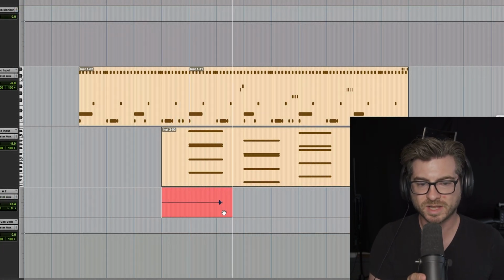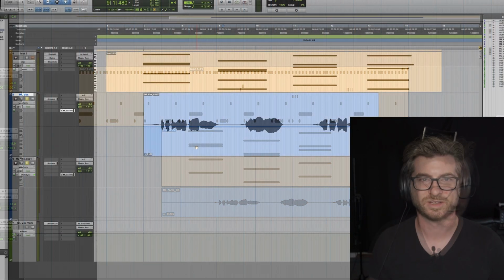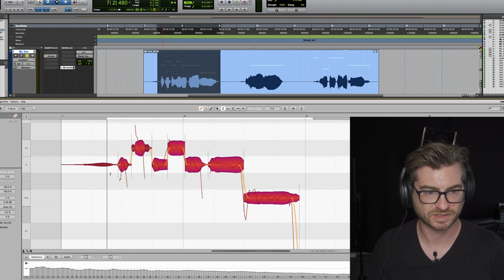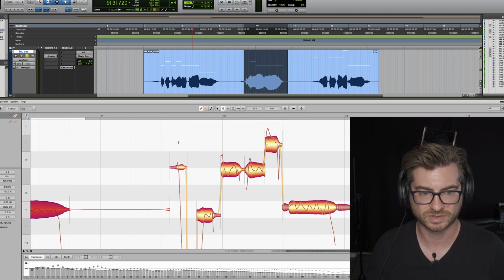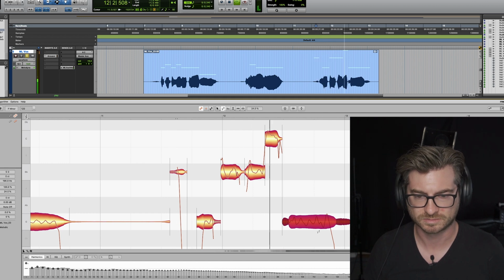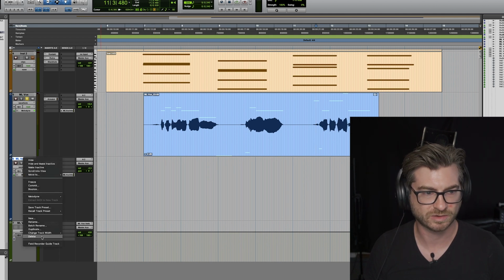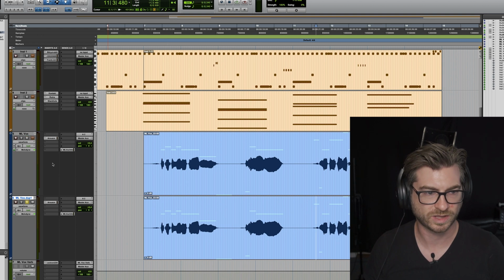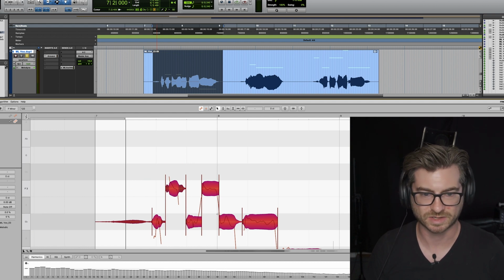Avid’s MASSIVE Melodyne Integration in Pro Tools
Among the features, workflows, and enhancements in the new Pro Tools 2022.9 release is ARA 2 support—specifically, a deep integration between Pro Tools and the Melodyne pitch and time solution. This has been one of the most requested features for Pro Tools, and it is available to all for all current Pro Tools customers on an active subscription or perpetual Software Updates + Support Plan.

For anyone not familiar with Melodyne, it’s an incredible tool that lets you alter pitch, vibrato, volume, sibilants, note length, and timing. From quick vocal tuning and creating harmonies, to re-voicing instruments, fixing rhythm timing, and so much more, Melodyne is used by countless engineers around the world every day.